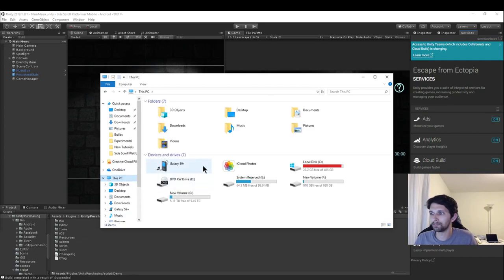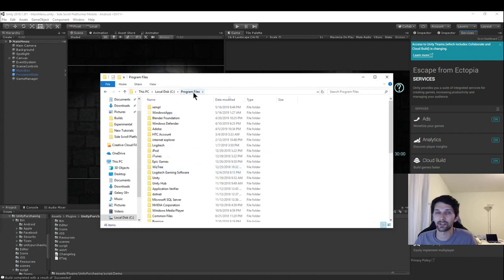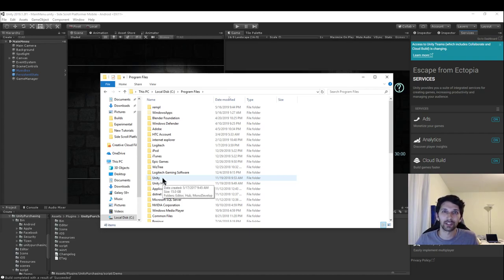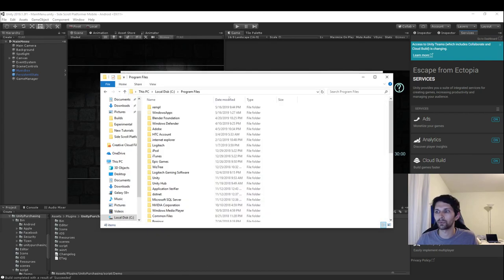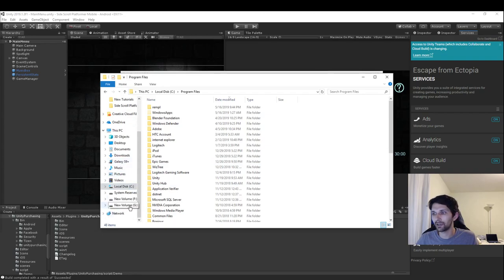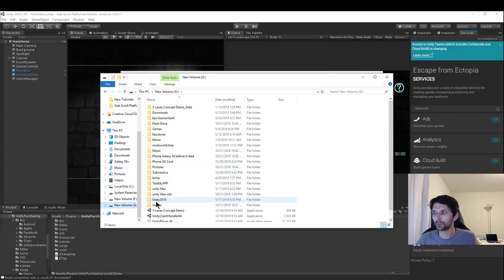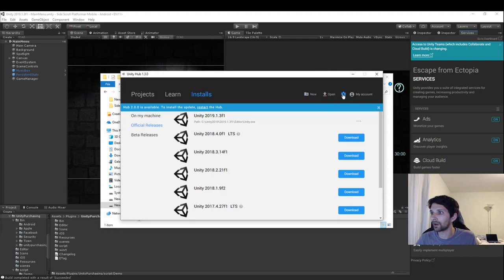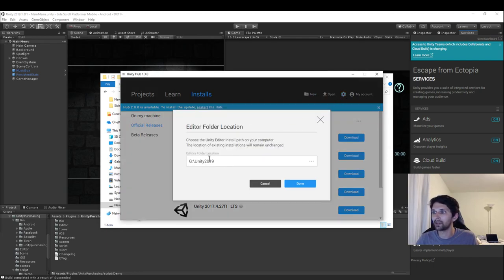Google Play IAP through Unity FIX for Unity 2019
I had a terribly frustrating experience trying to get In app purchasing to work for my project built in Unity 2019. My in app purchases would work in the editor, but fail in an android build. Nothing would happen when a button was pressed, even though it was supposed to open the typical google purchase prompt. There was a very simple fix and it took me multiple days to find it. Check out this video for the answers. This applies to Google Play, and MOST LIKELY also applies to the iOS store. I haven't had a chance yet to upload the app onto the iOS store, so I can't confirm the issue exists in that realm.

*If you run into an issue with your project not loading in all your scripts, don't delete or move anything. Simply delete the UnityPurchasing folder, the UDP folder, and the UnityChannel folder, then reimport them. You may need to manually reimport folders one by one, but this will fix script errors.